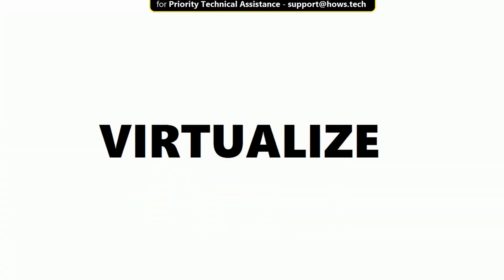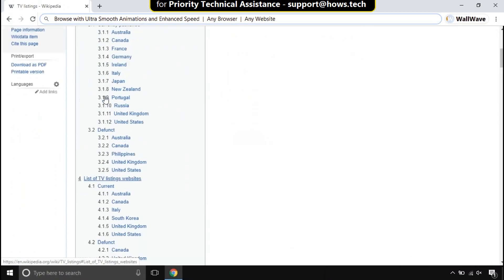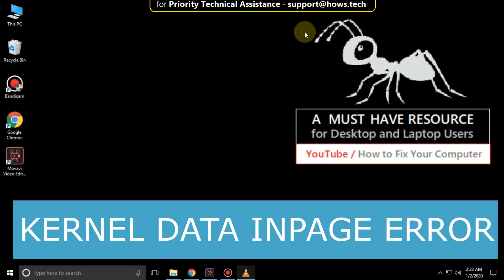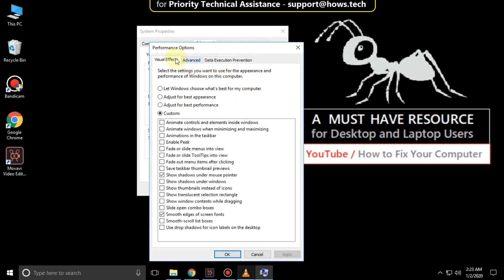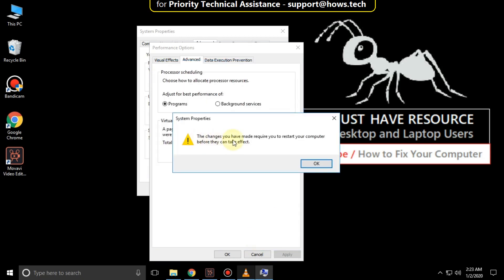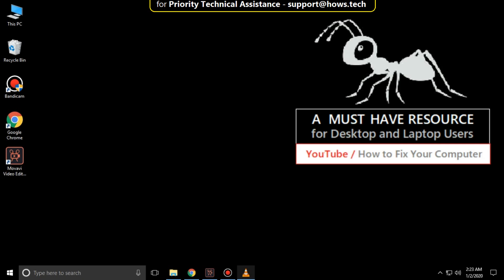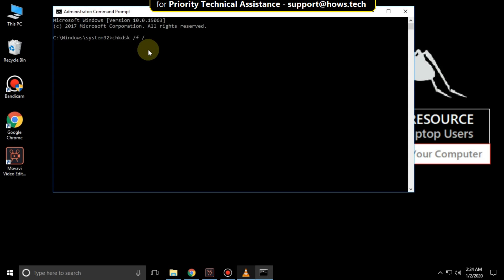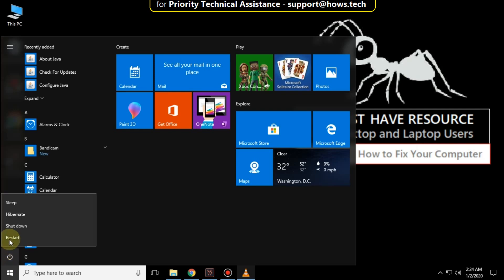KERNEL DATA INPAGE ERROR Windows 10 Fixed | Best Method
This video is going to guide you through the steps to fix KERNEL DATA INPAGE ERROR Windows 10 System.